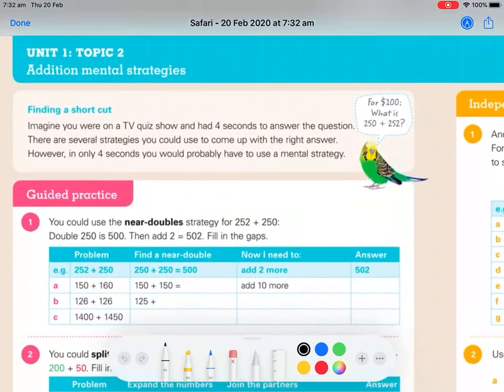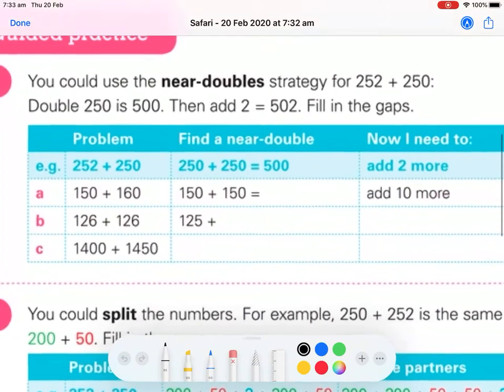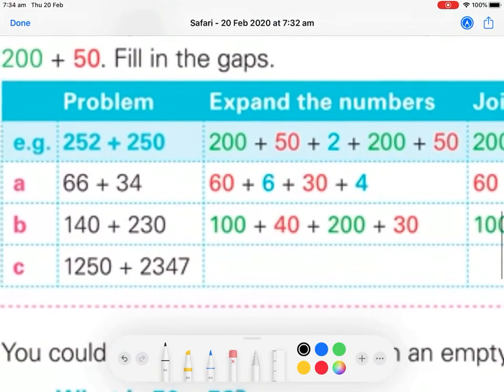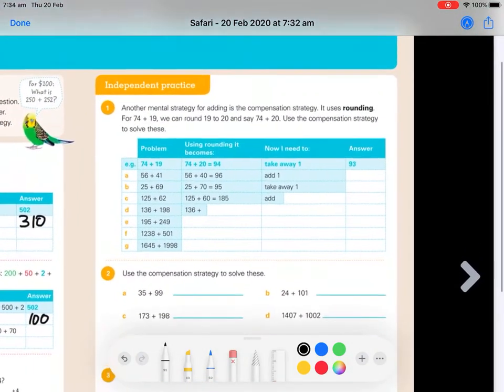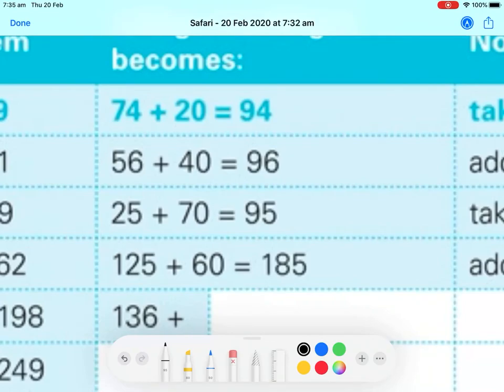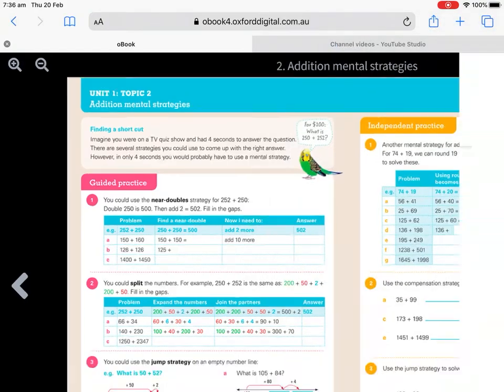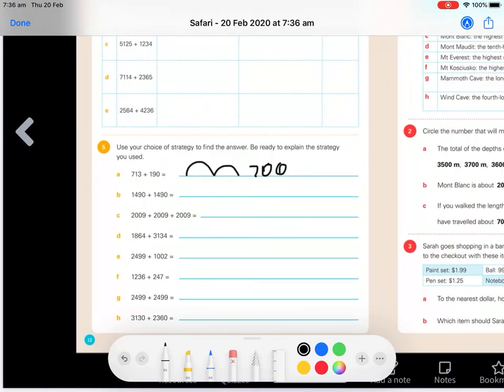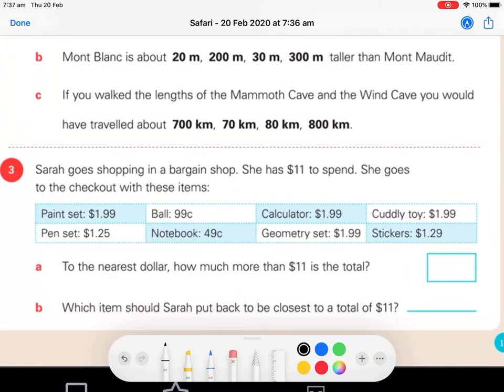Oxford Math Year 5. Unit 1 Topic 2.